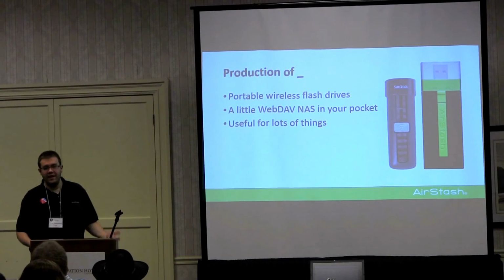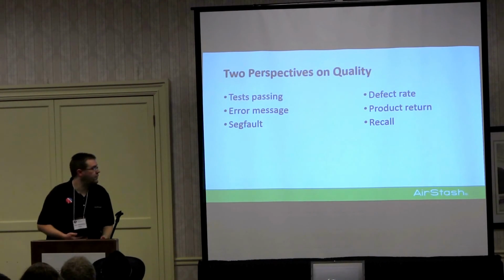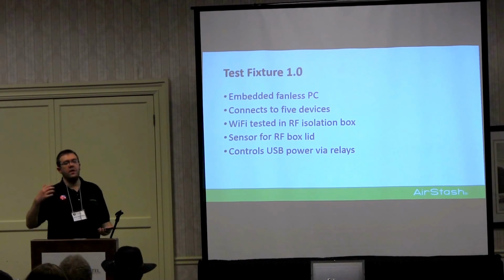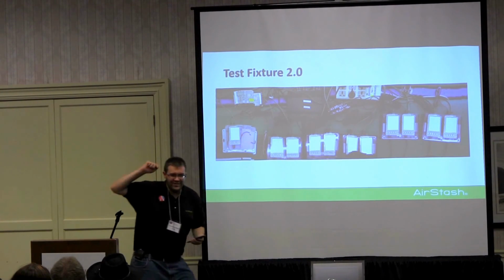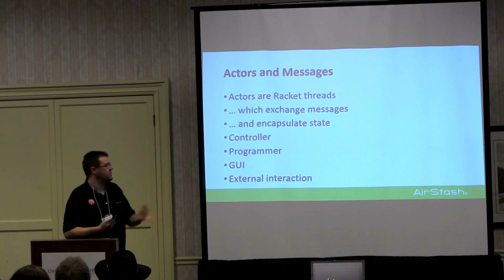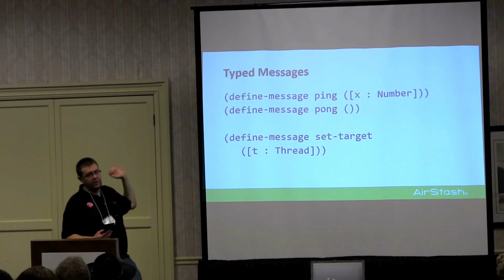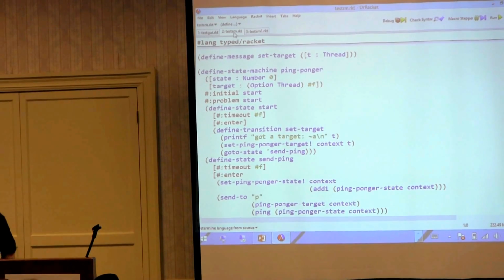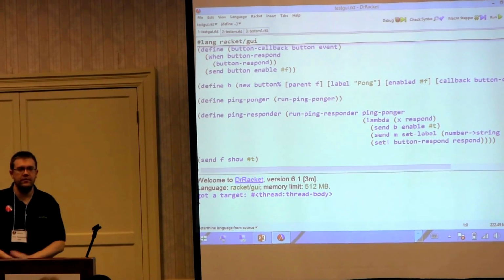(fourth RacketCon): Brian Mastenbrook — Racket in Production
When electronic products come off the manufacturing line, they go through a multi-step program and test process to become sellable products. Wearable has been using Racket to automate this process for the portable wireless products that we design and manufacture or license to high-volume consumer electronics companies such as SanDisk. I'll talk about why we chose Racket for our most business-critical application (and why it's so critical!), what we've learned across three generations of manufacturing fixtures and why we went from a monolithic to a distributed system and back to monolithic again. I'll also talk about expressing actor-model semantics in Racket and our gradual migration from untyped to typed Racket.

Brian Mastenbrook is CTO and cofounder of Wearable Inc, a small Chicago company that invented the wireless flash drive and develops the AirStash OS that makes it possible. In a past life he worked at Motorola on code generators in Common Lisp for five-nines telecommunication systems (among other things).

0:00 Introduction
0:34 Production of
1:11 How to Make Electronics
2:58 Two Perspectives on Quality
5:03 Why Racket?
6:21 Test Fixture 10
7:38 Lessons learned
8:45 Test Fixture 20
11:09 Invariants over version
12:19 Actors and Messages
13:54 Untyped to typed
16:06 State Machines
16:35 Transitions